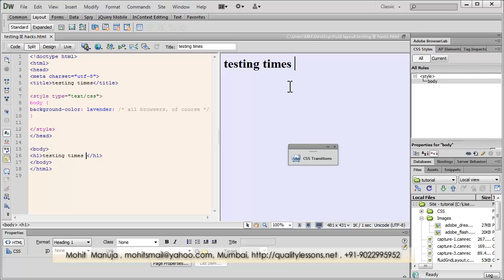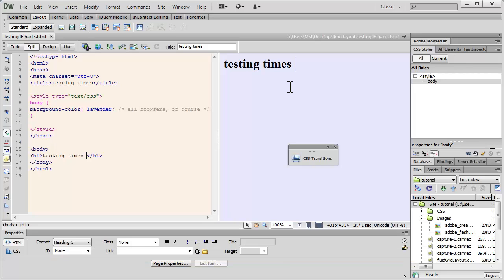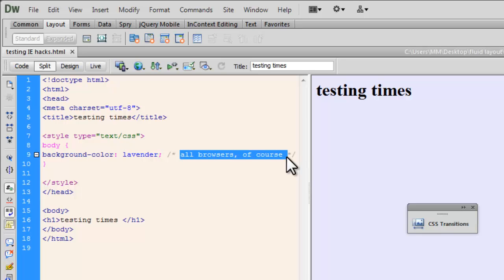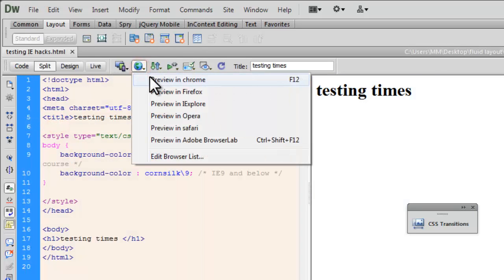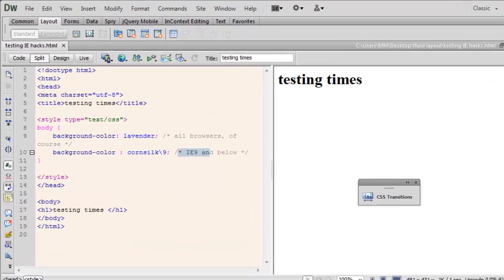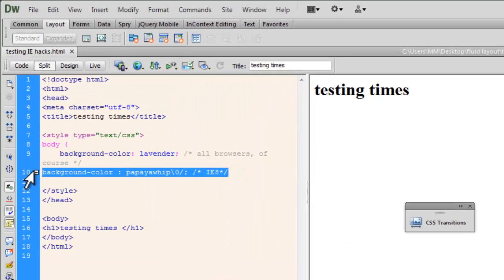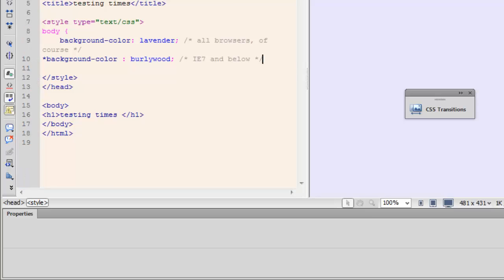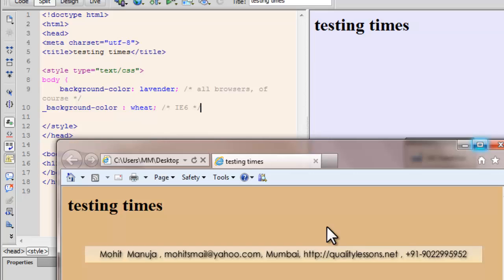Dreamweaver CS 6 Tutorial:Dreamweaver tutorial : IE Issues ? here is a Quick Fix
do these lil tricks only if you must to counter IE inconsistencies
Mohit